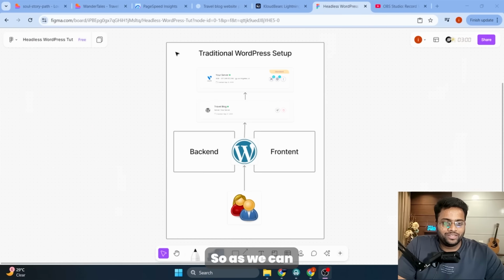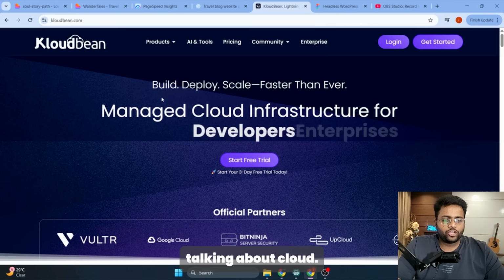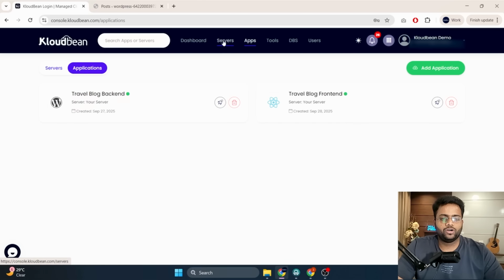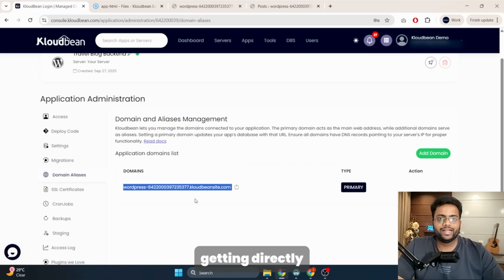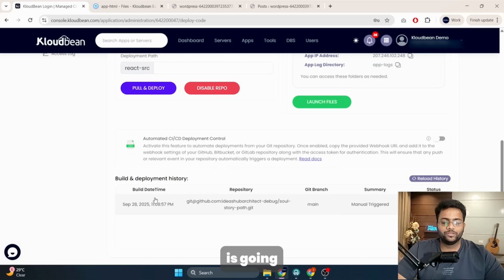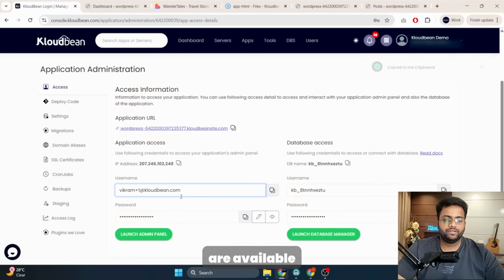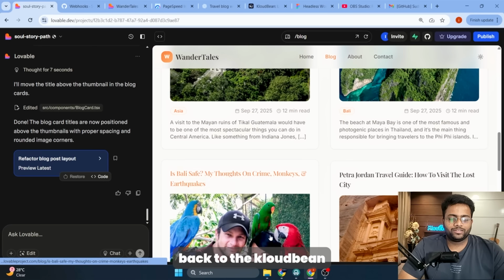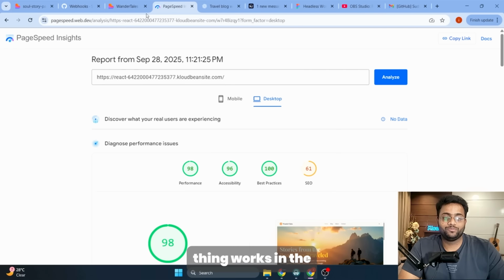This Trick Makes WordPress 10x Faster (No Plugins Needed)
🚀 Tired of slow WordPress sites?
Here’s the trick I use to make WordPress 10x faster without a single plugin.

In this video, I’ll show you step by step how to:
✅ Set up Headless WordPress for your blog/content
✅ Connect it to a blazing-fast AI-built frontend (Lovable / vibe coding tools)
✅ Deploy everything on one single server with Kloudbean
✅ Eliminate the need for caching plugins, bloated themes, or endless optimizations

No more chasing developers, designers, or plugin fixes. With this setup, your:
⚡ Landing pages load instantly
⚡ SEO performance improves naturally
⚡ Blog content stays easy to manage with WordPress
⚡ Frontend is 100% customizable and lightning fast

💡 If you’ve ever struggled with:
– Slow Elementor sites
– Wasting money on themes/templates
– Complicated hosting setups
This tutorial will save you hours of pain.

Chapters:
Intro
Why WordPress gets slow
The “Headless” solution explained
Setting up WordPress backend
Connecting frontend (Lovable / AI tools)
one-click deploy on Kloudbean
Final results + speed test

⚡ Tools mentioned: Lovable, Cursor, n8n